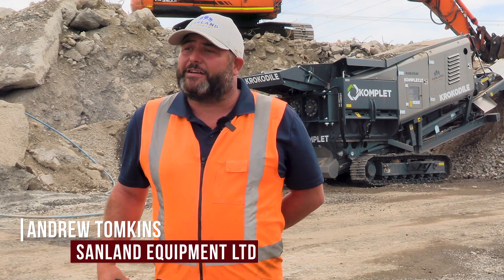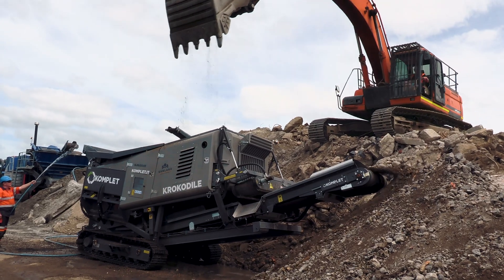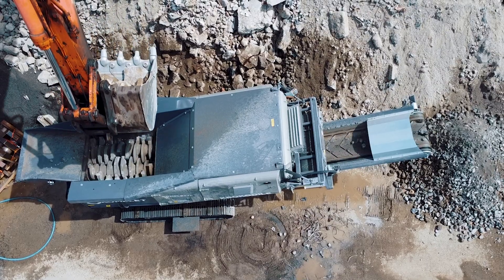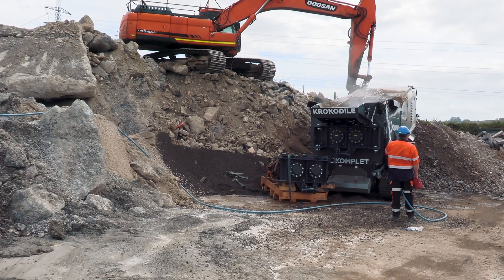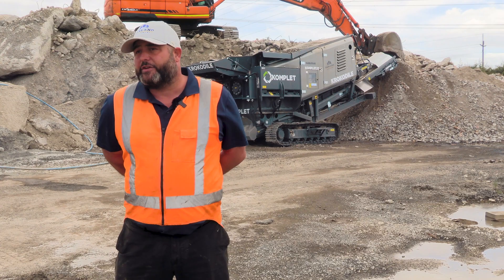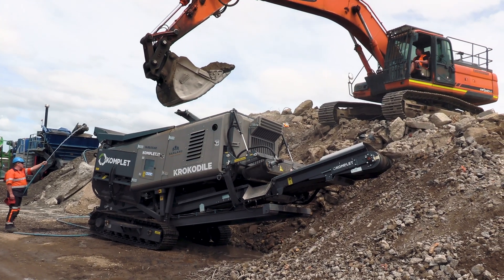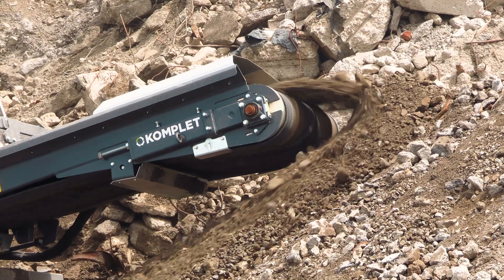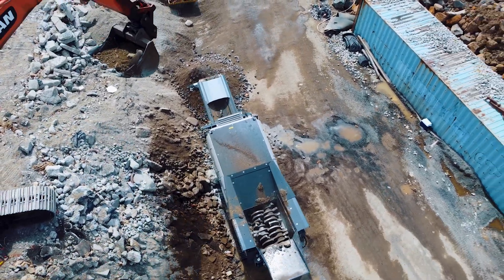Concrete Recycling Shredder, Komplet Krokodile Demonstration by Sanland Equipment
Unveil the next level of recycling and shredding capability with the Krokodile with the most versitile and tested shredder globally.

Engineered for optimal performance, this machine offers a high production rate of up to 180 tph with concrete waste ,15 tph with general waste, and weighs in at 14,000 kg.

It's not just a shredder; it's a comprehensive solution for material recycling, handling a range of applications from wood, white goods and general waste, to concrete demolition waste and more.

With its high-torque shredding power and robust build, Krokodile is designed to take on even the toughest materials, elevating your operation's efficiency and profitability. It features a overband magnet to separate processed metals and has an auto-reverse function to avoid material blockage.

It’s also easy to transport, set up and use, without previous crushing experience required and can be operated by a single operator with a remote control.

Komplet equipment is Made in Italy. Sanland Equipment Ltd is the authorised distributor for Komplet in New Zealand and the Pacific Islands.